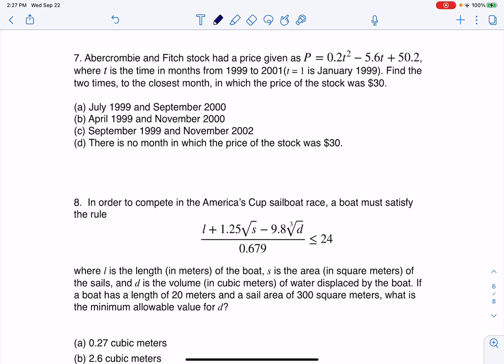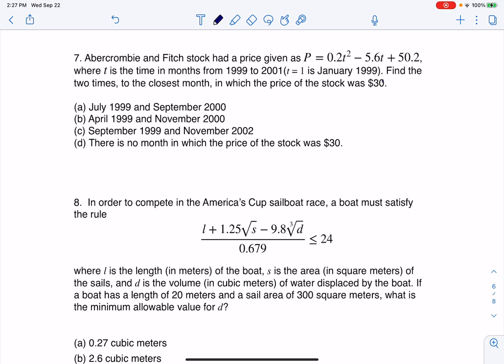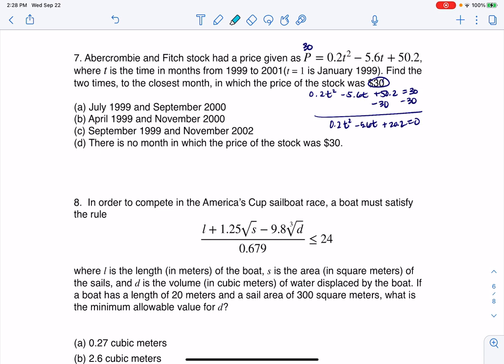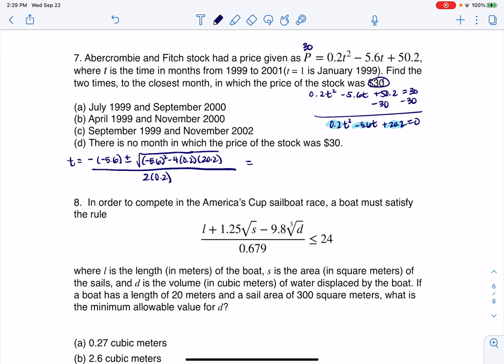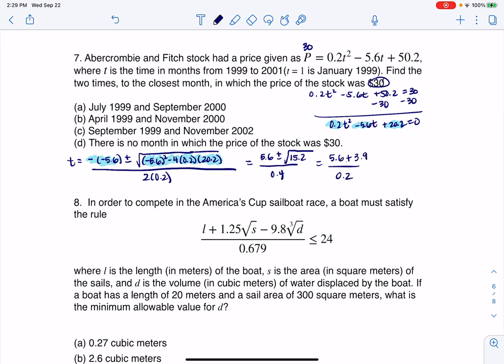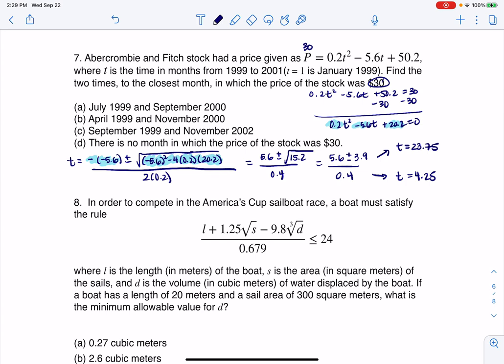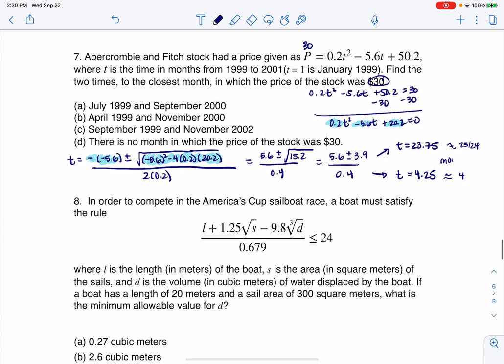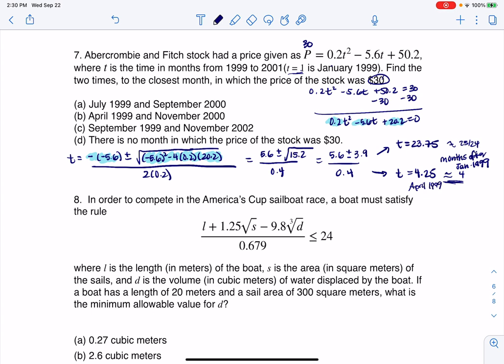Math 31 Sample Midterm 1 MC7